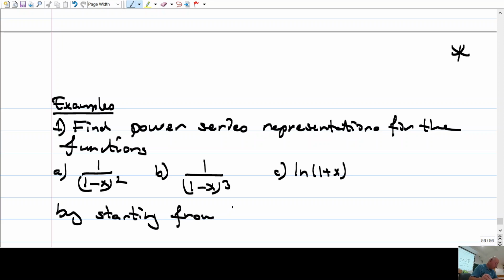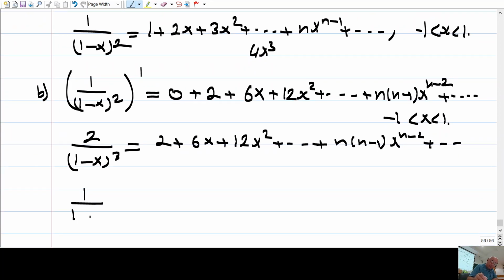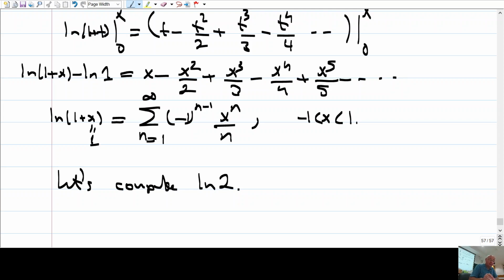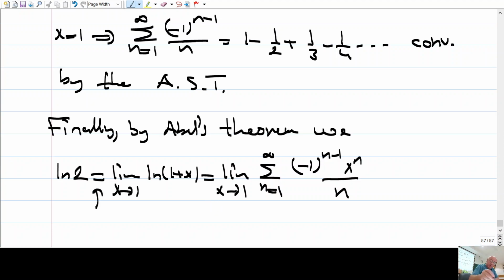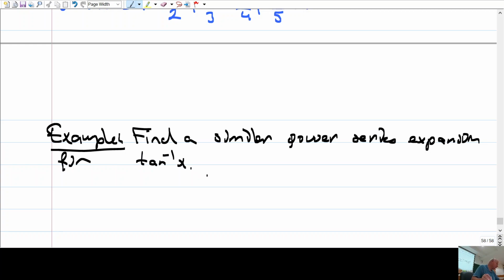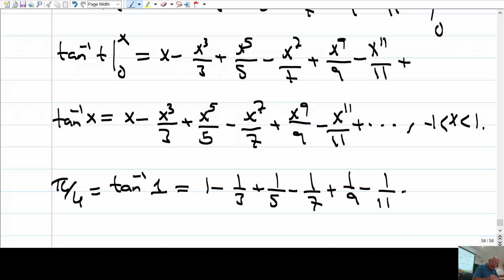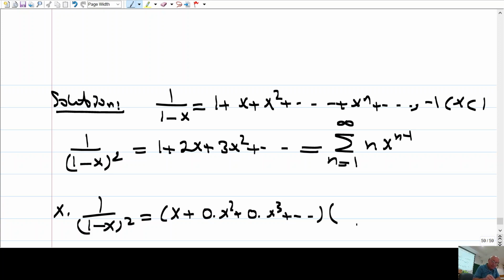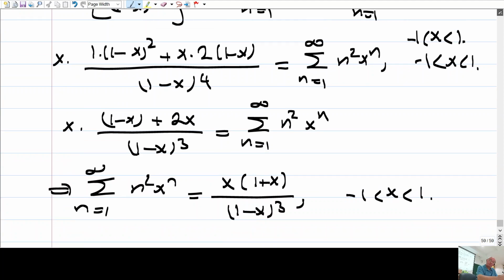Math120-14 METU Mathematics Department Calculus II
Math 120-2022: Section 9.5: Power Series-4